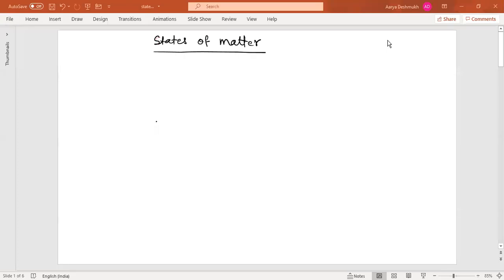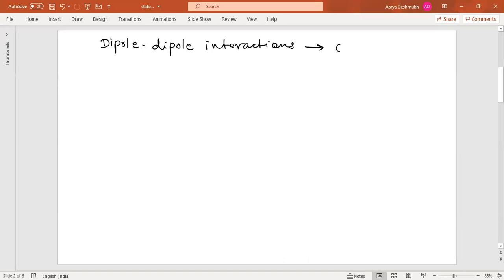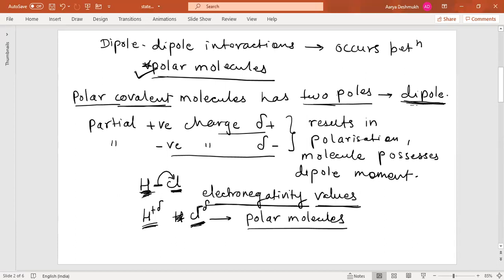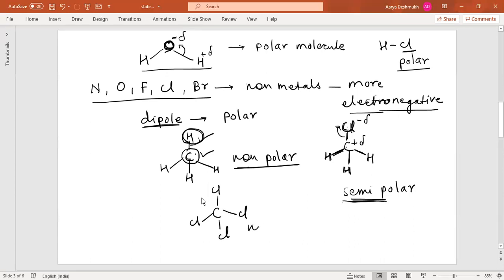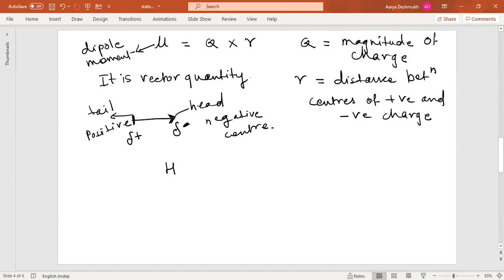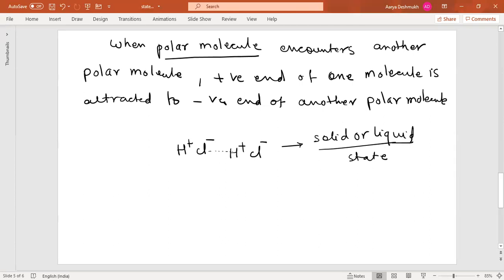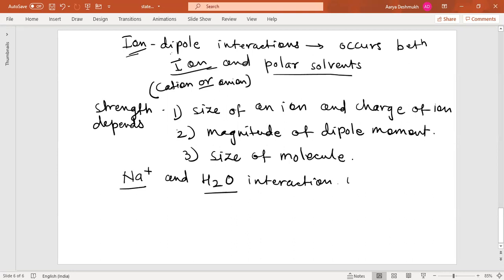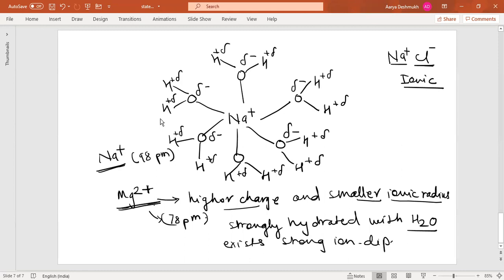states of matter.....lecture 1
Dipole dipole ,
ion dipole interaction